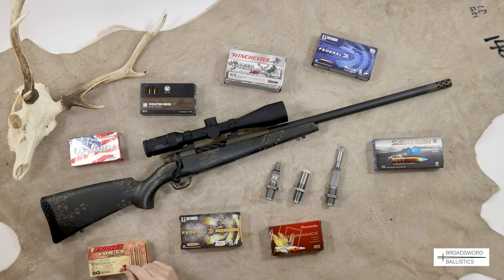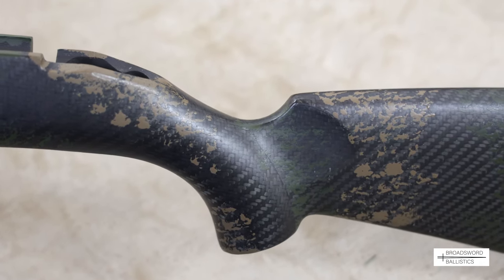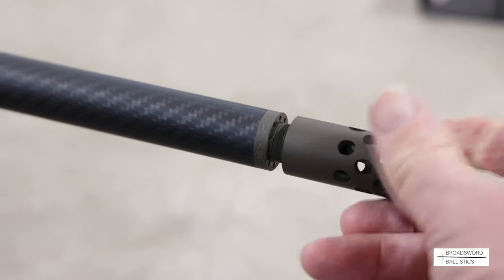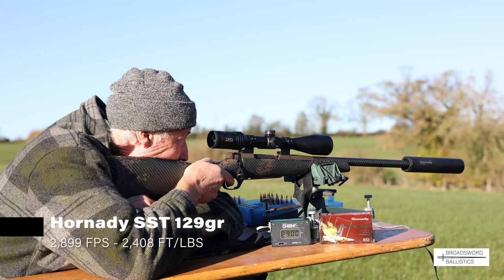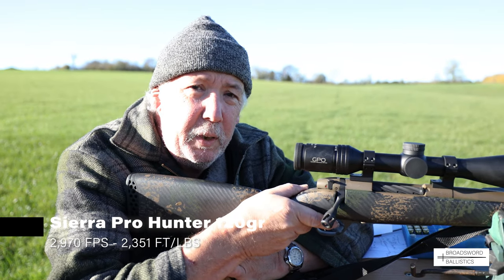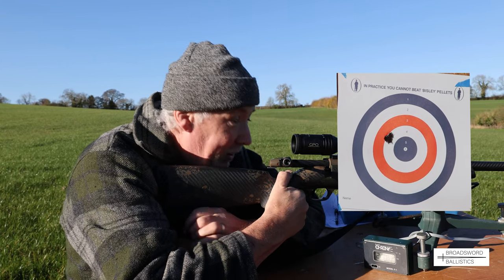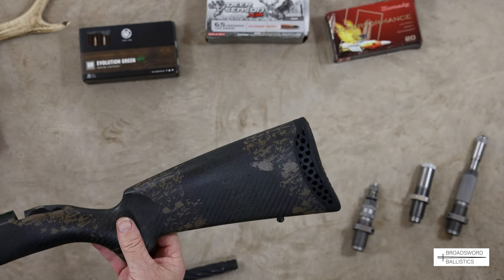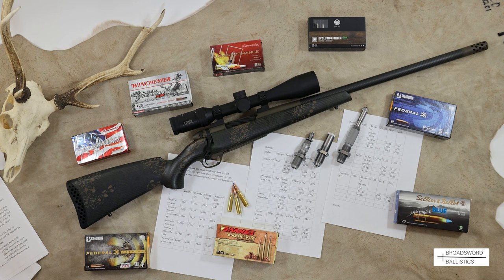Weatherby's lightest rifle - Backcountry Carbon 2 - Weatherby Mark V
Weatherby's new carbon fibre barrel, stock, 6.5 Creedmoor rifle for one of the lightest hunting rifles available with Trigger Tech trigger, Peak 44 BlackTooth carbon fibre stock, Cerakote finish, Mark 5 action, range test, accuracy test, reloads, deer stalk, lead free bullets, sub MOA, Barnes bullets, Hornady, Sierra, GPO Spectre scope, Talley mounts.